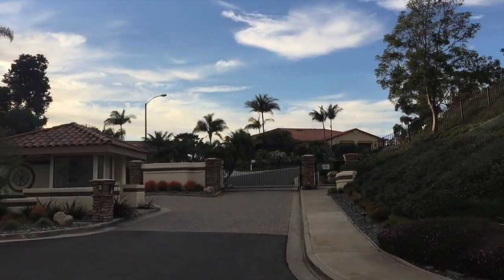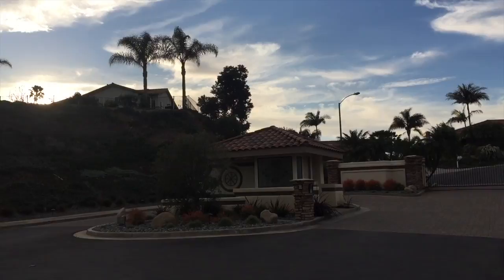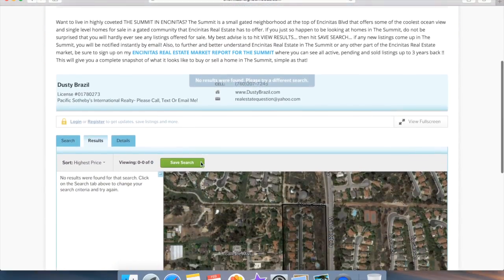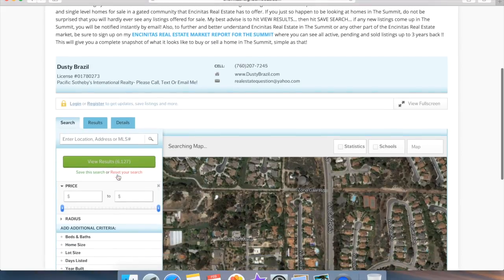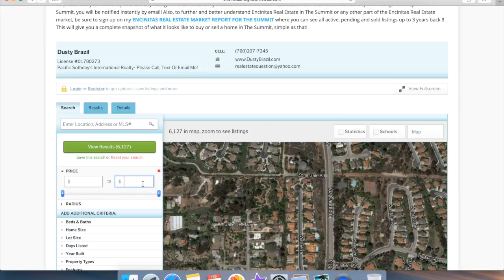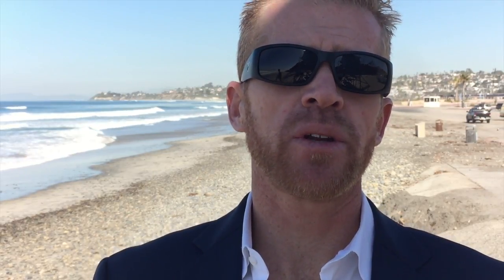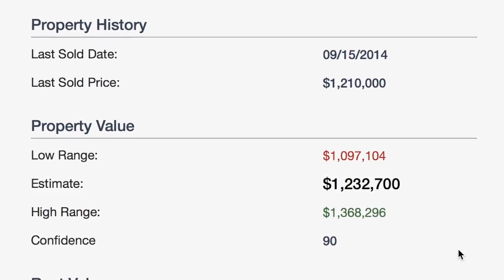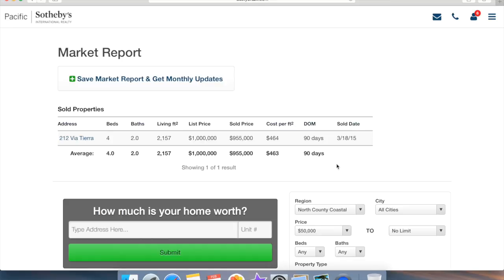THE SUMMIT Homes in Encinitas- Gated & Ocean View Homes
Are you looking for a place in The Summit, a gated neighborhood in Encinitas? Good luck finding any Encinitas Homes For Sale in The SUmmit. This is a small neighborhood with an awesome location at the tippy top of Encinitas BLVD. There has only been one home sale in past two years in The Summit. If you own a home in The Summit and are considering selling, instantly find out what your home is worth by using my website.  Sandalwood Homes in Encinitas, Terraces at Cantebria Homes in Encinitas, Encinitas Ranch, Cambria, Village Park, Summerfield, etc.